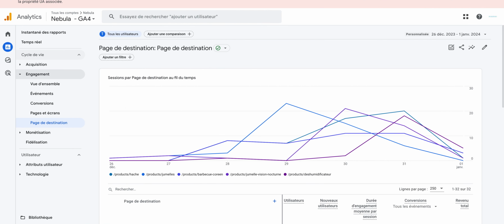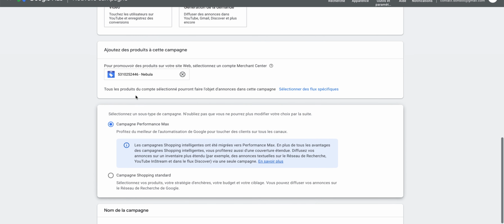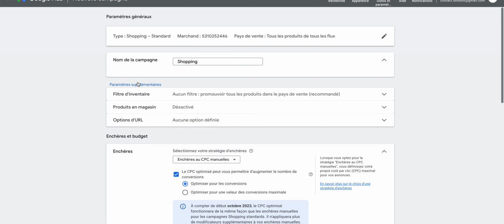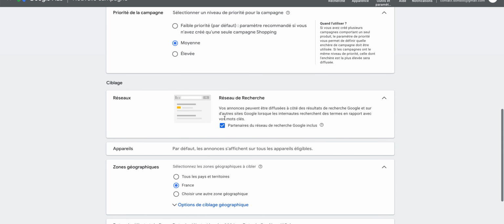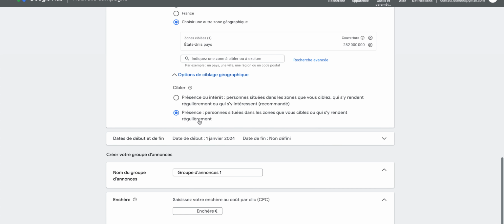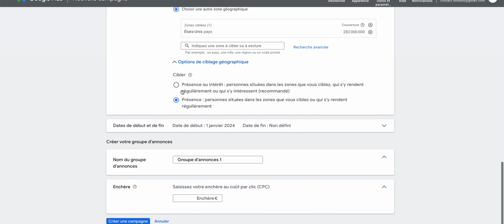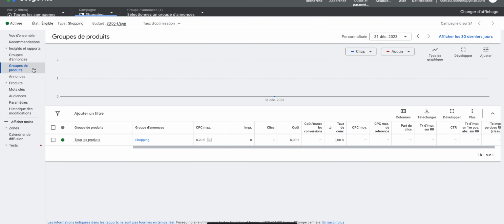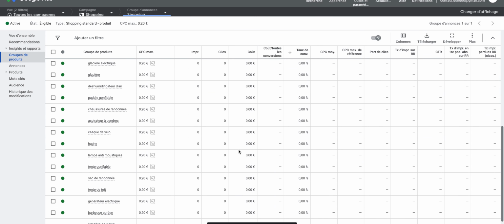How to launch a Manual Shopping Campaign for your shopify ecom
Unleash the potential of manual shopping campaigns for your Shopify e-commerce store with this comprehensive guide. Dive into the intricacies of setting up and launching a manual shopping campaign on platforms like Google Ads. Explore step-by-step instructions, strategic bidding tactics, and product group optimization techniques to maximize visibility and conversions. By mastering manual shopping campaigns, you'll gain the power to curate and control your advertising efforts, driving targeted traffic and boosting sales for your Shopify store in the competitive e-commerce landscape.